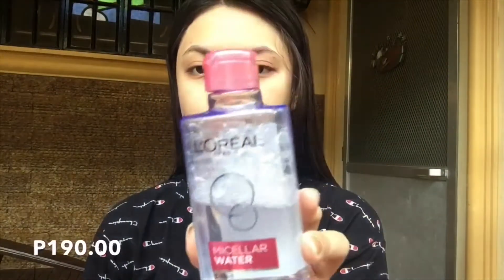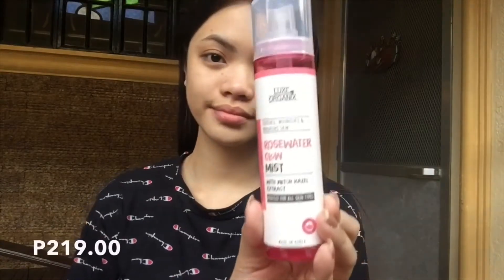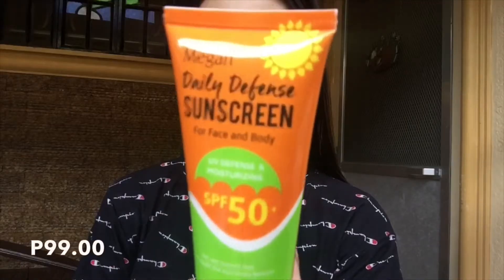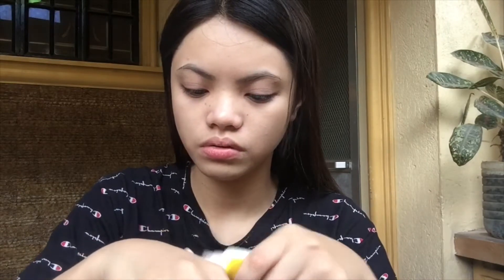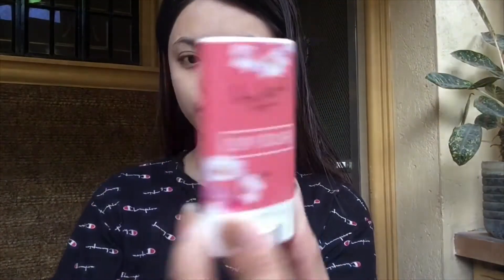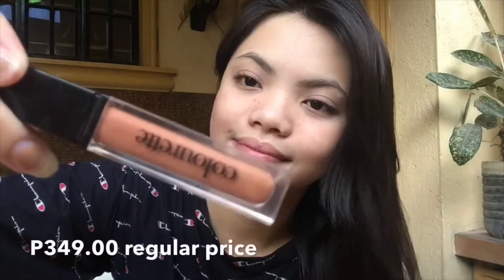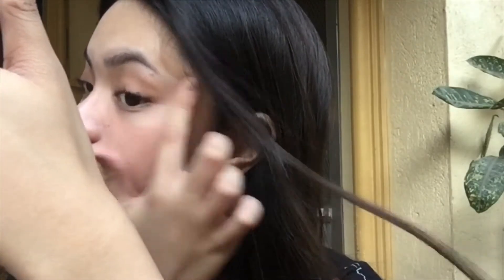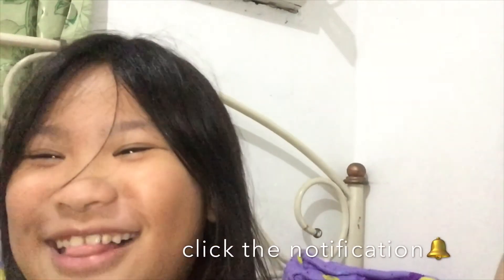GRWM & TIPS Charina B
Hi guys! It’s been awhile!

A get ready w me ++ This video will give u some tips on how to curl your hair instantly!

give it a thumbs up when ü enjoyed watching!

Love y’all!